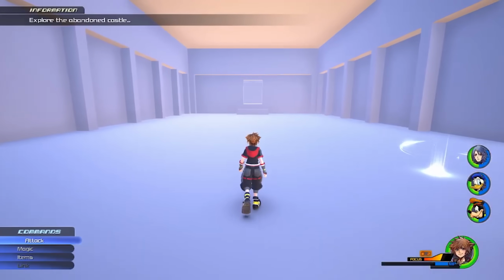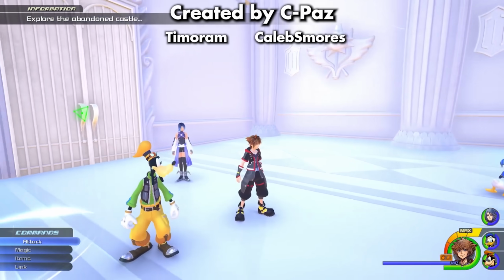Kingdom Hearts: Reawaken - Unofficial Story Expansion DLC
Perhaps the most ambitious Mod for Kingdom Hearts 3 ever is currently in development, one that seeks to further flesh out the Castle Oblivion segment, adding in a whole new world to explore complete with a story scenario and cinematics!